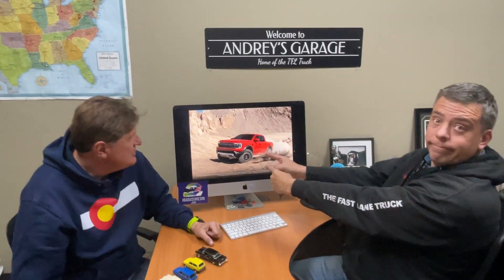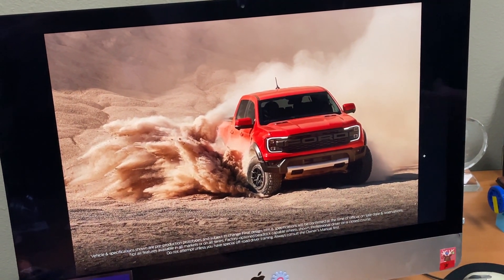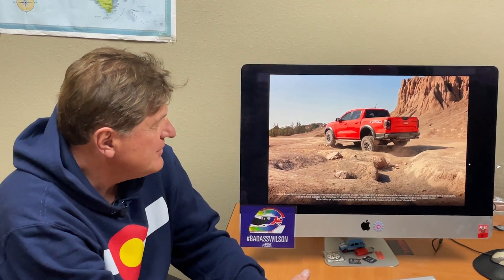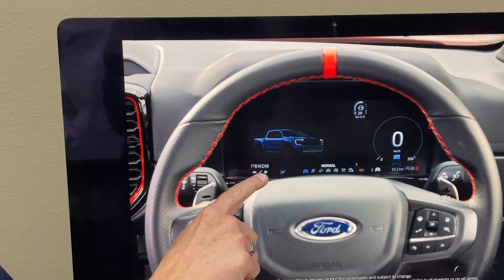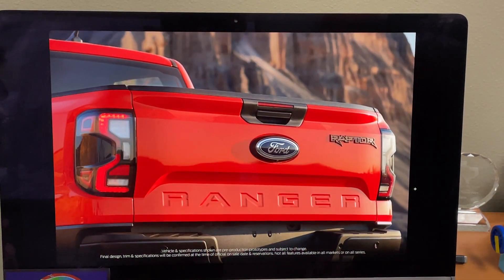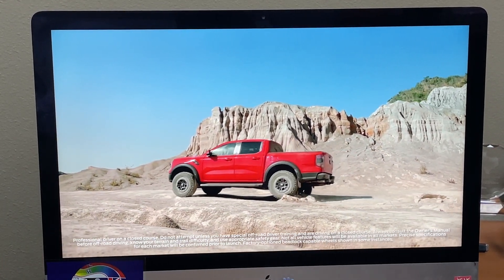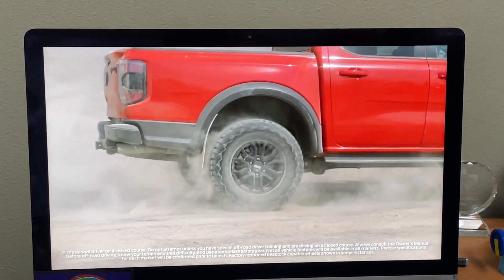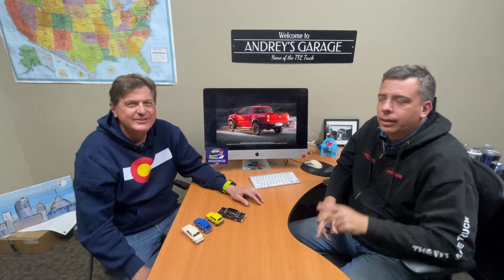Ford Ranger Raptor GLOBAL DEBUT: Here's Everything You Need To Know!